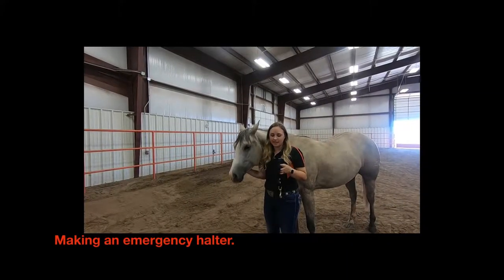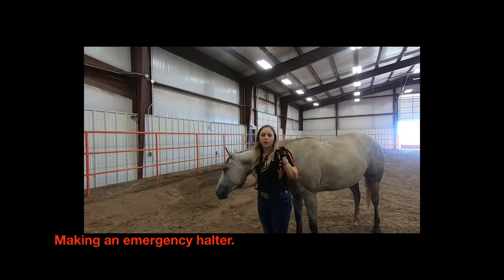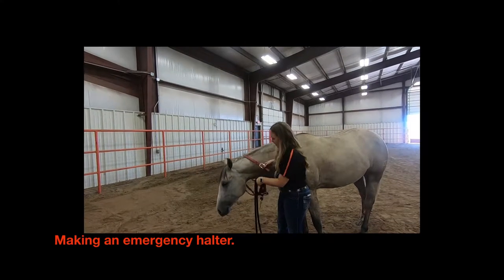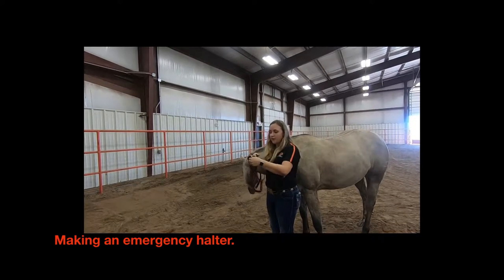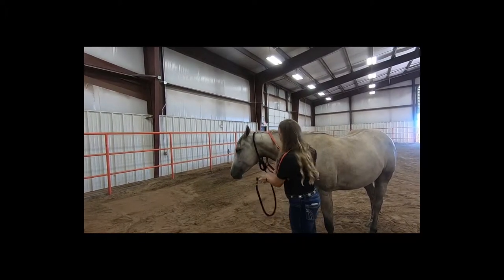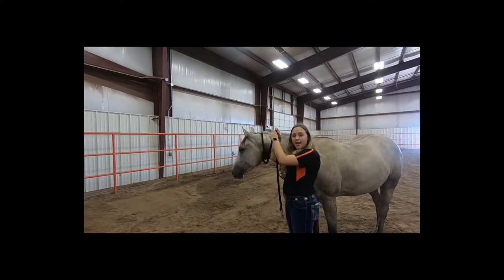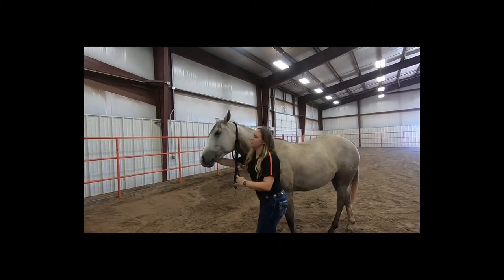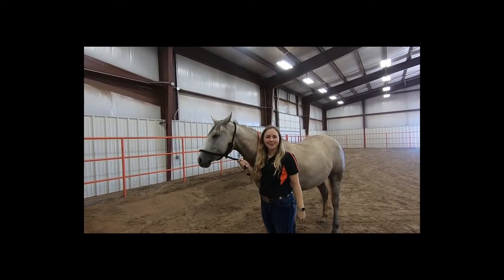Making an Emergency Halter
During a natural disaster such as a tornado or wildfire, horses may become loose and a halter may be unavailable. Here is an easy way to make an emergency halter with just a rope.